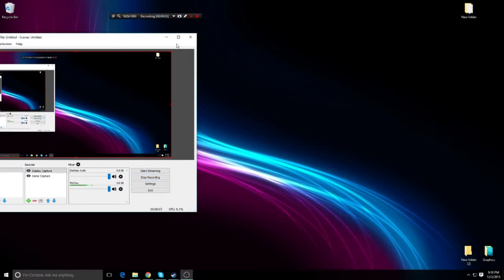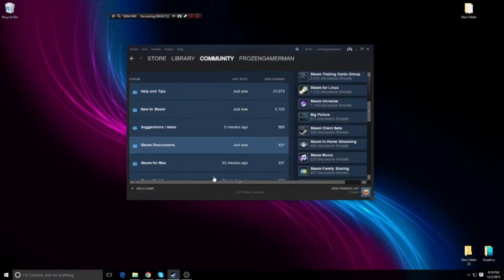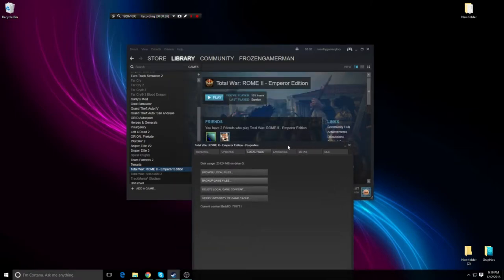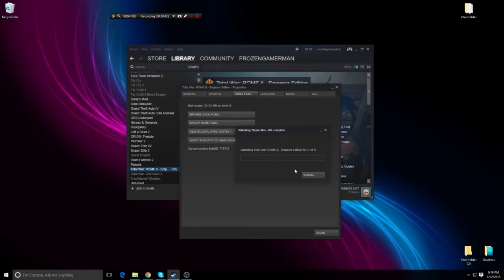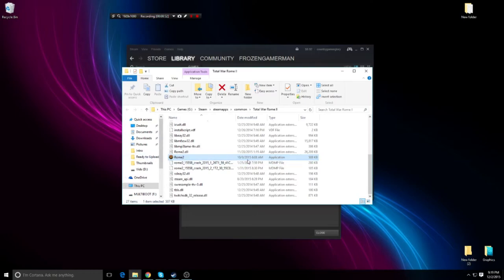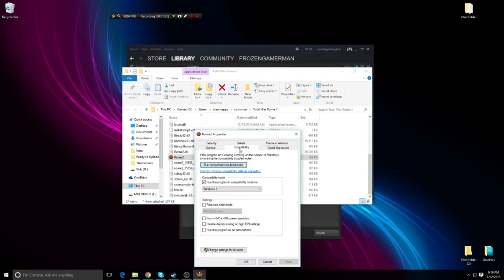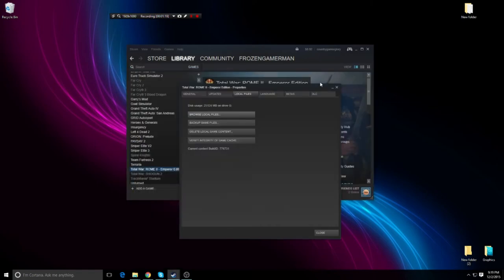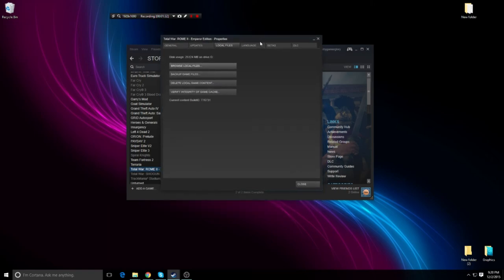How To Fix Games Not Running Right On Windows 10